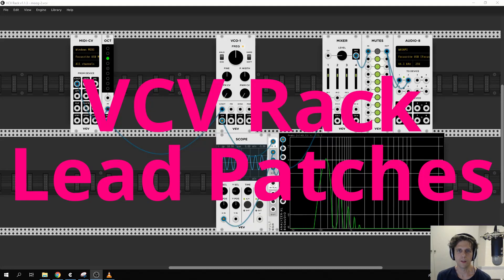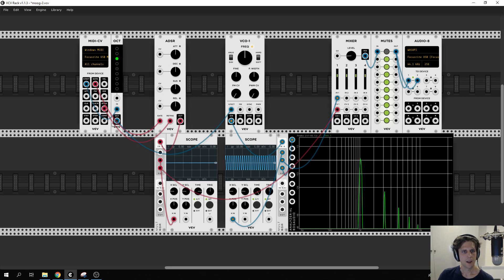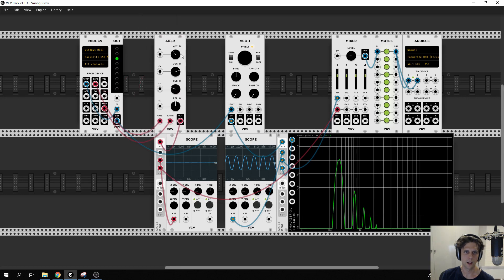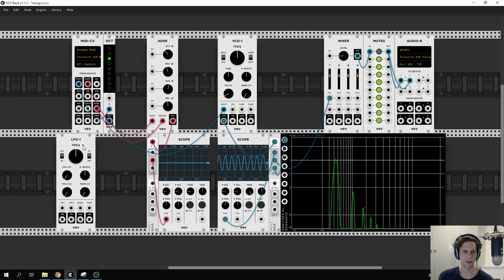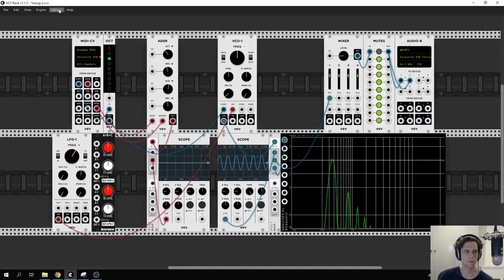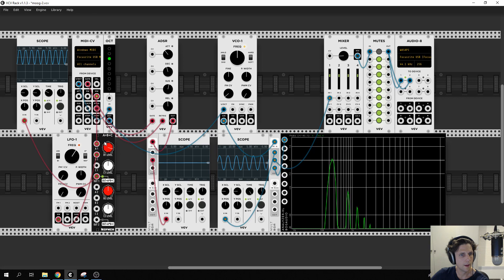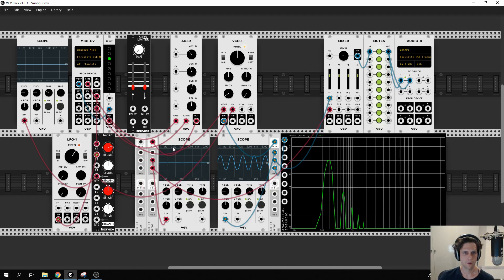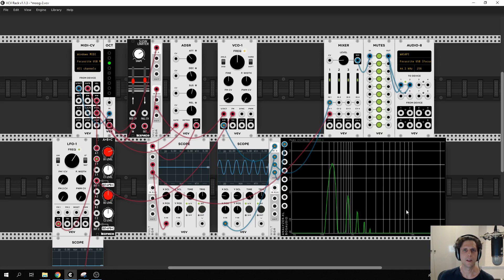VCV Rack - Lead Patch Tutorial, Part 2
Making a MIDI controllable lead patch using the open source VCV rack software. In this episode we add an envelope, vibrato (from mod wheel), and portamento to give ourselves expressive options while playing